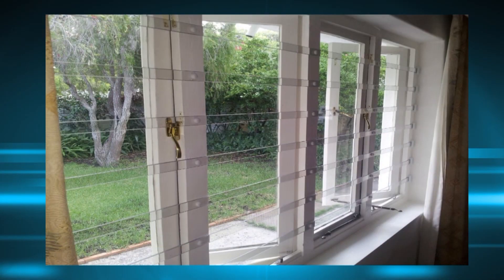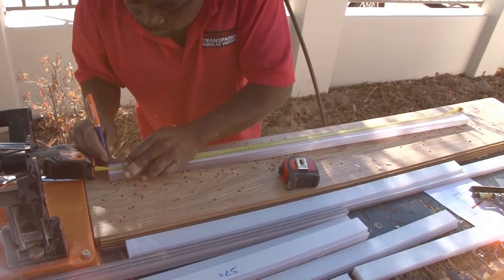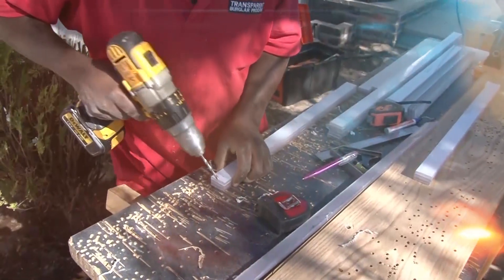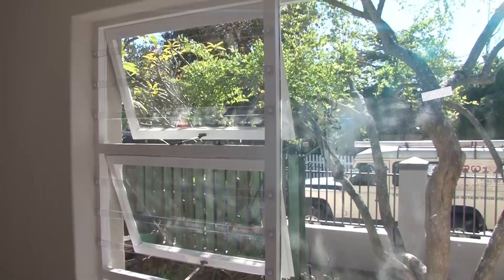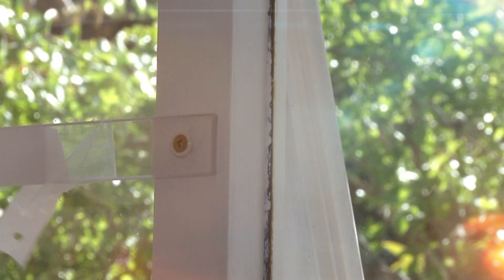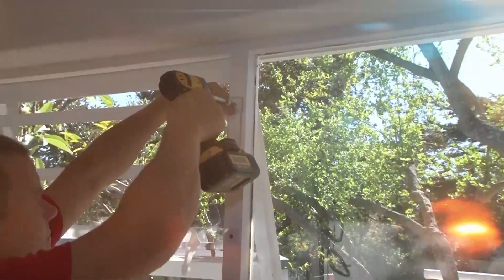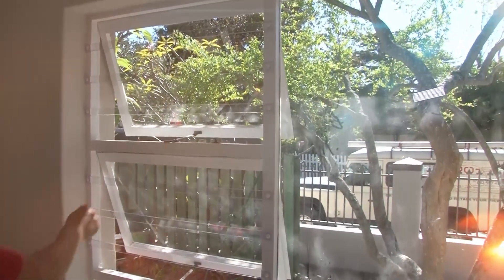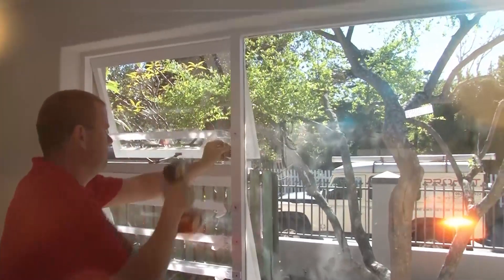Great tips - Easy Install Burglar Bars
A video with great tips that shows the ways that professionals install polycarbonate burglar bars.